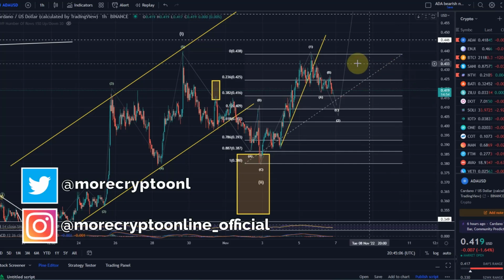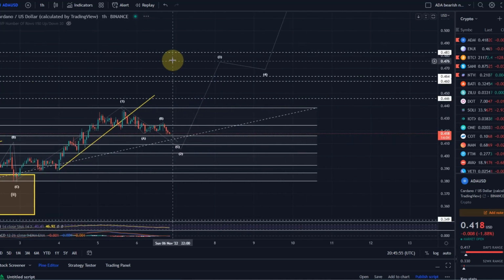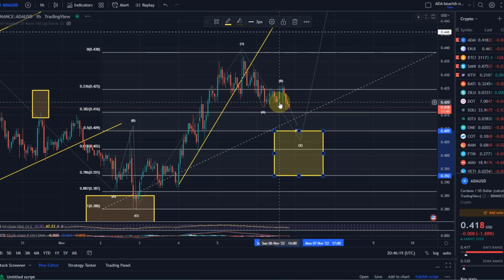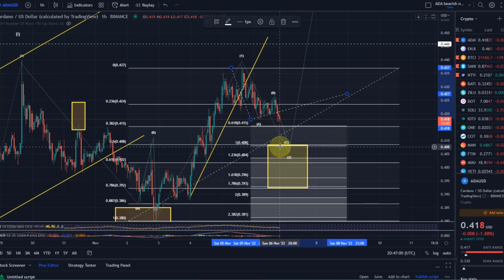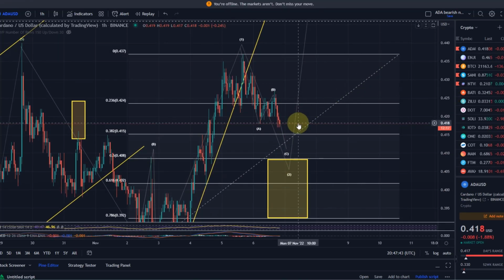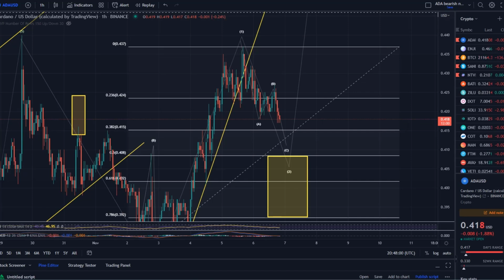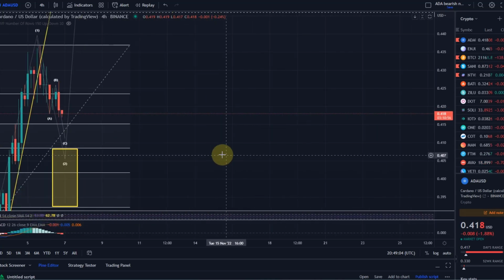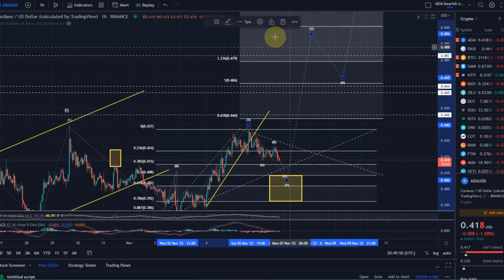Cardano ADA Price News Today - Elliott Wave Technical Analysis and Price Now! Price Prediction!